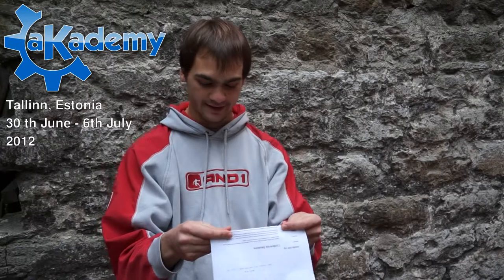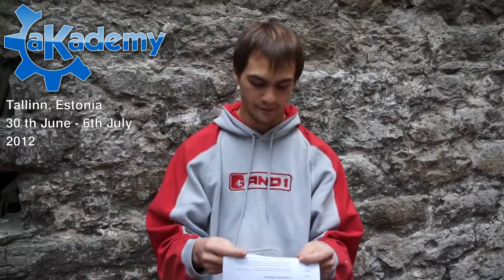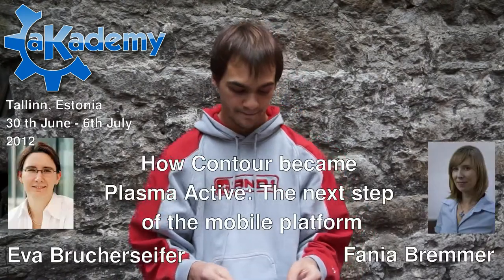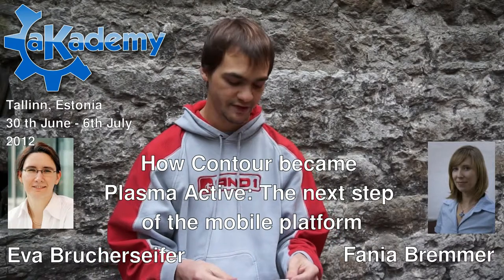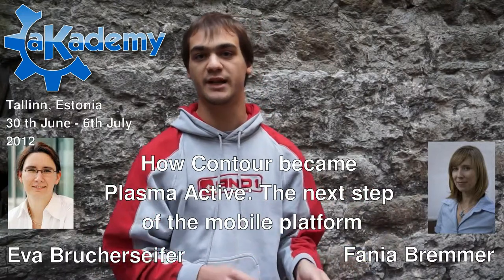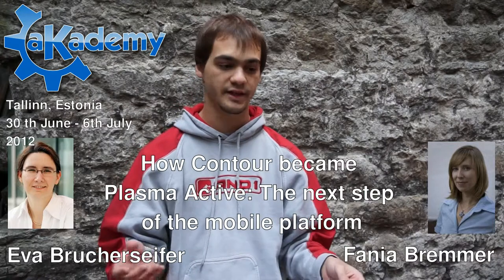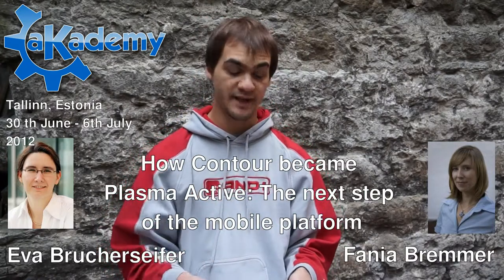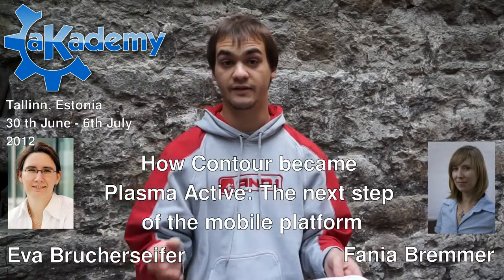Some word about Akademy Conference Sessions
Akademy is the annual world summit of KDE, one of the largest Free Software communities in the world. It is a free, non-commercial event organized by the KDE Community.